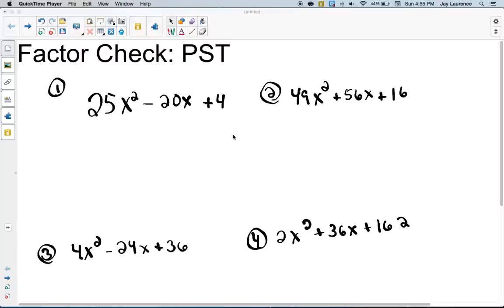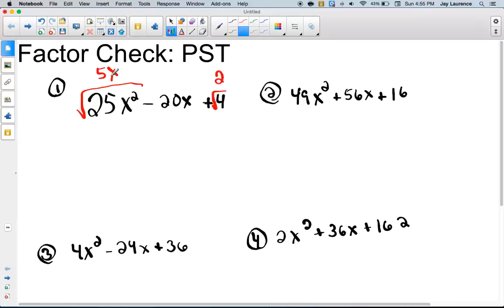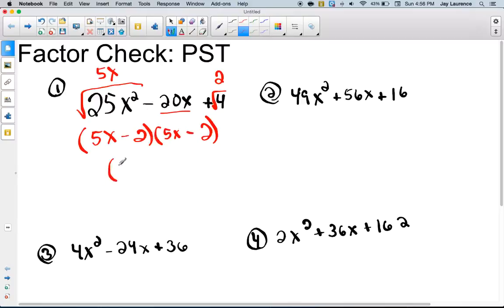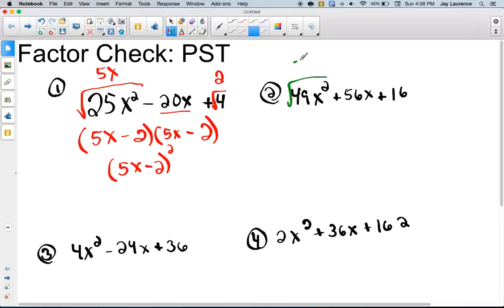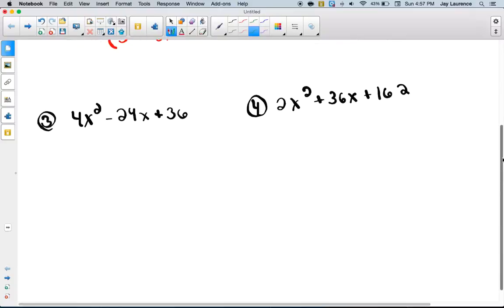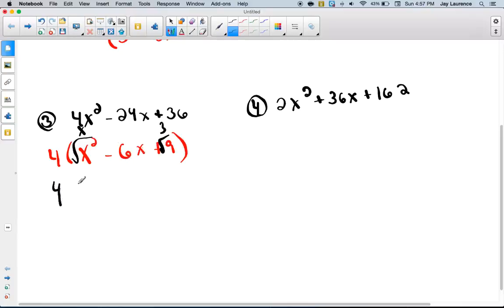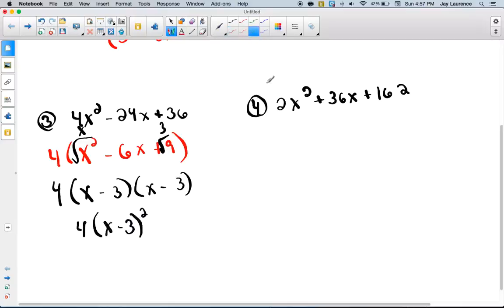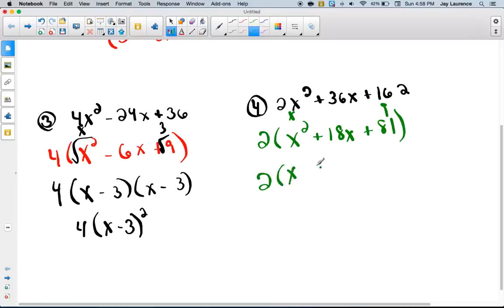Factor Check PST